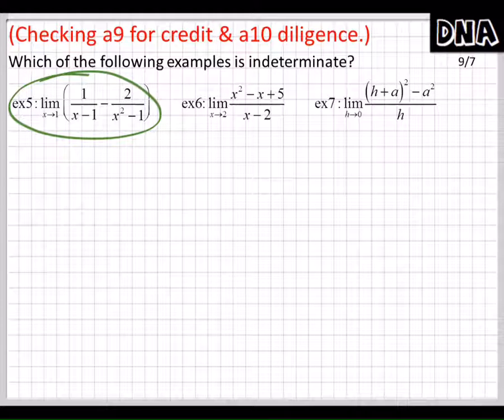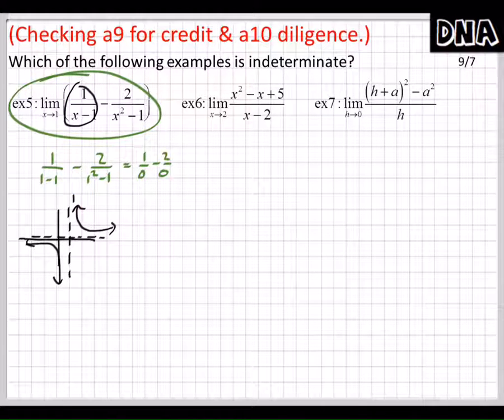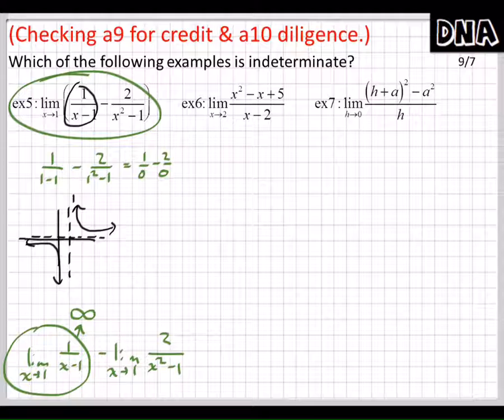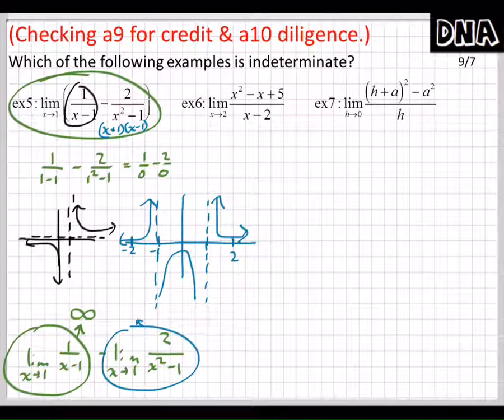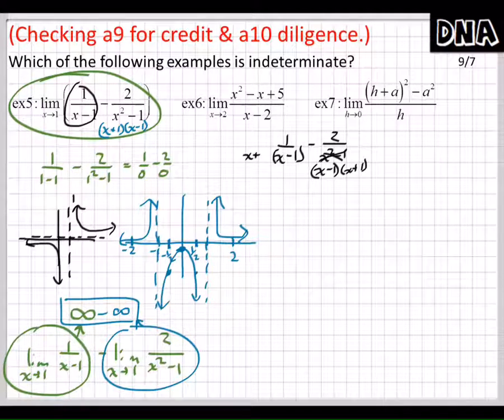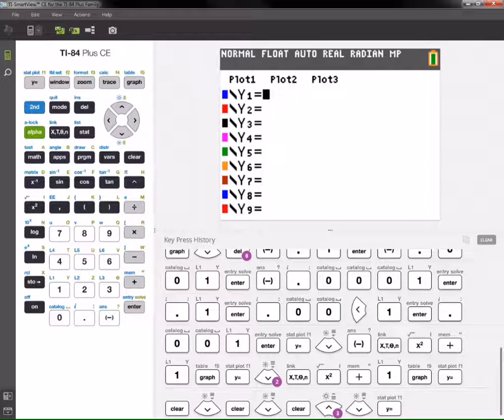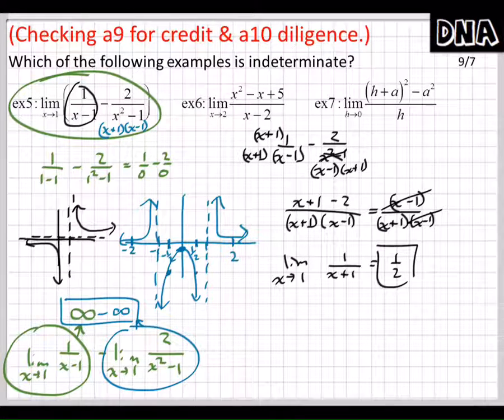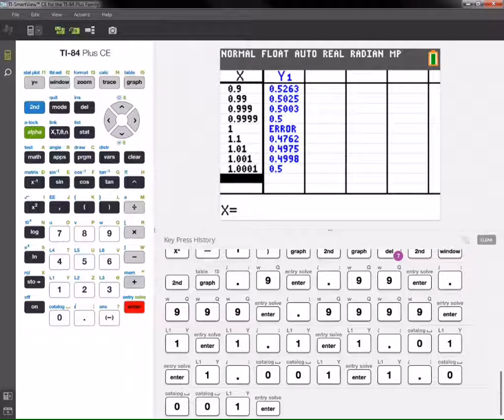Limits algebraically ex5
How do you find the limit of an indeterminate function with rational expressions?